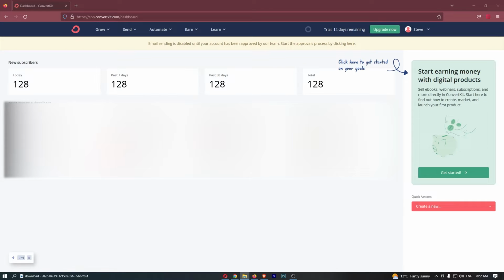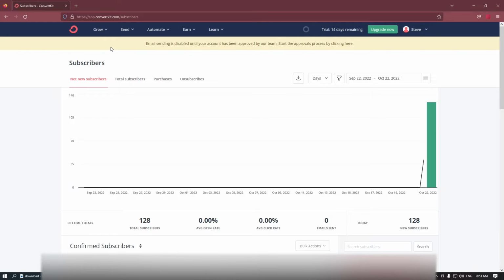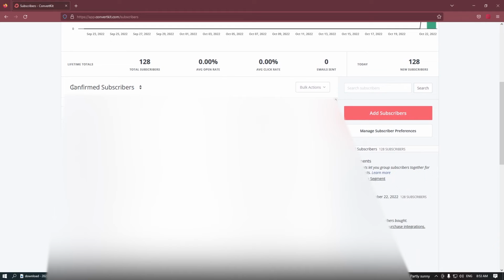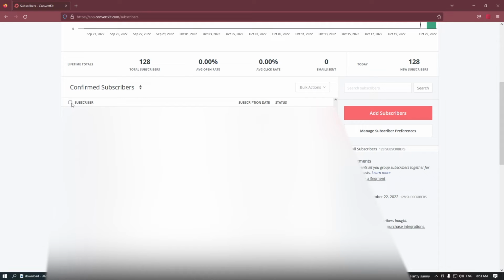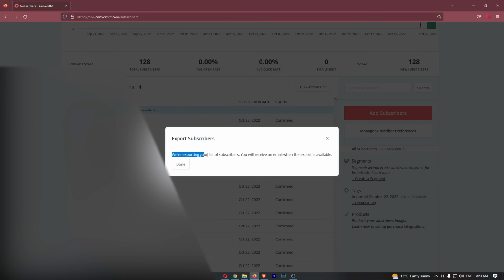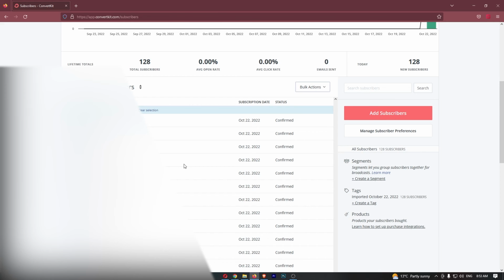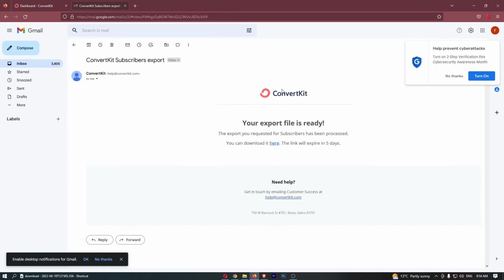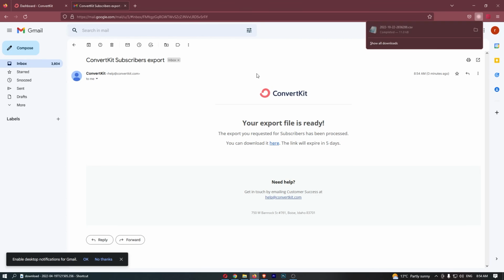How To Export Subscribers From ConvertKit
In this tutorial I will show you How To Export Subscribers From ConvertKit